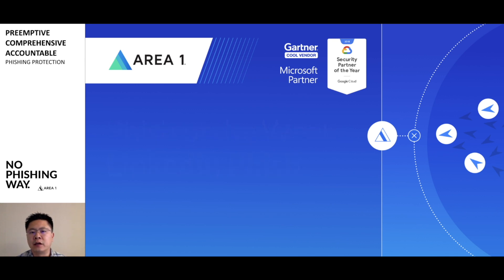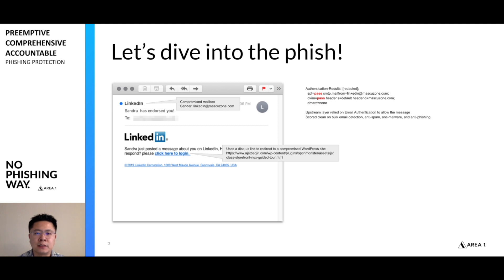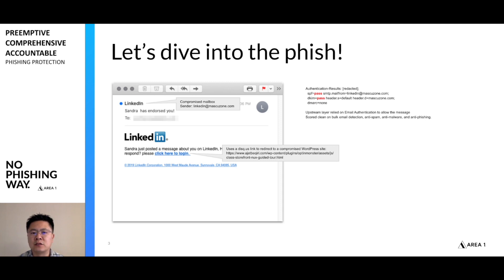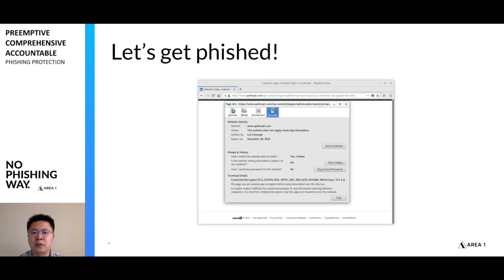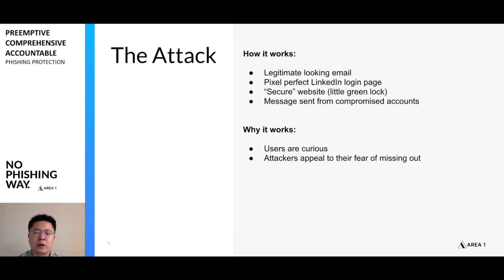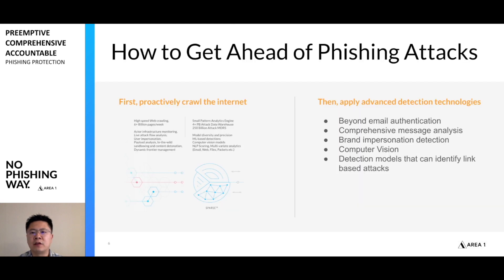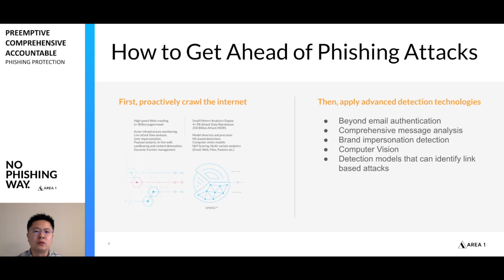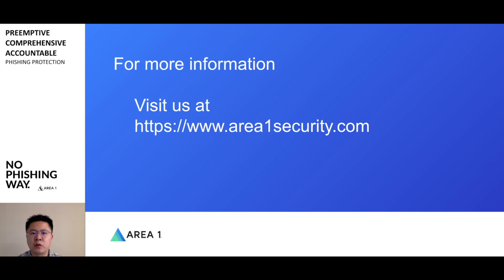Linkedin Phish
Area 1 Security deep dives into an interesting Phish caught this week.

This is not the endorsement you're looking for!

This week, we take a look at a LinkedIn Phish, where the attacker tries to take advantage of our FOMO and lures you to a credential harvester .